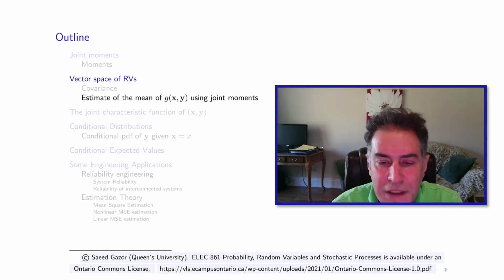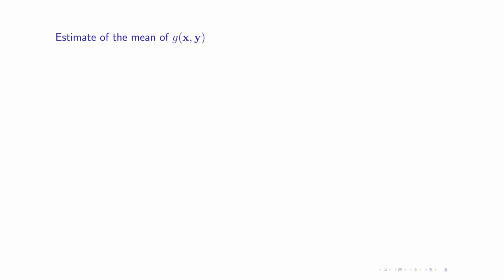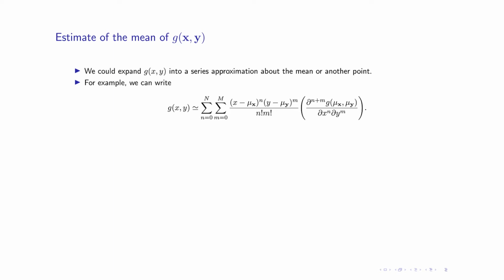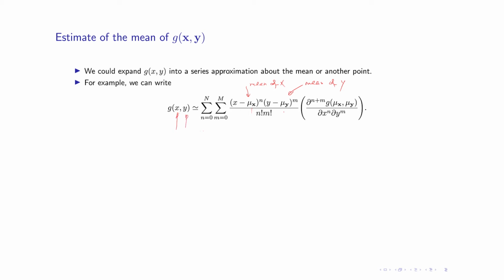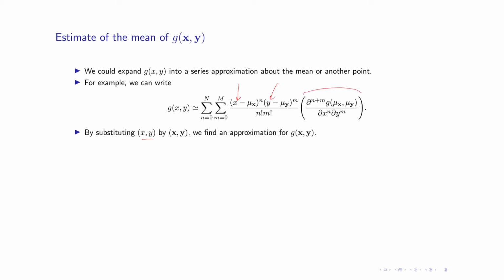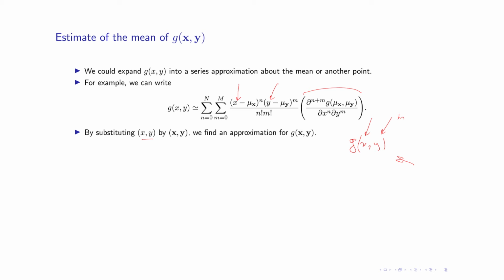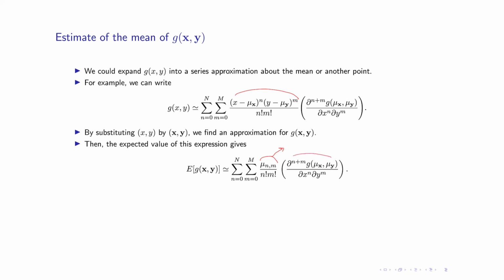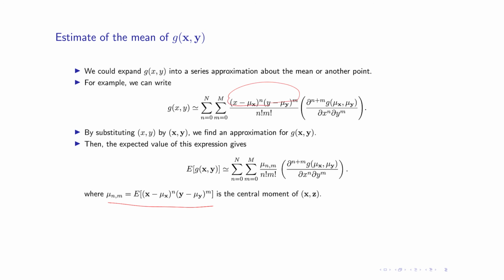Estimating moments using other moments